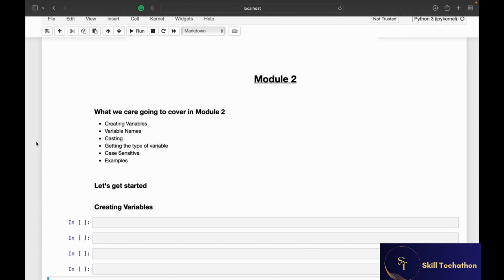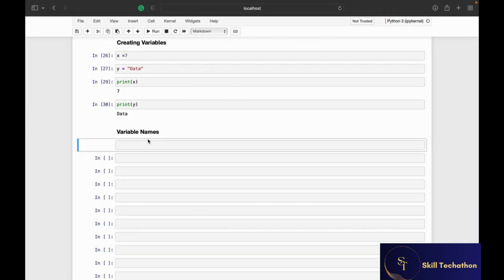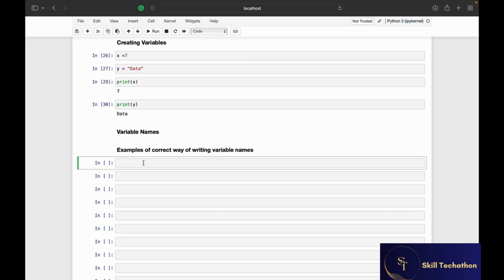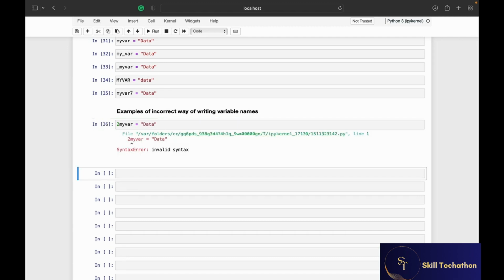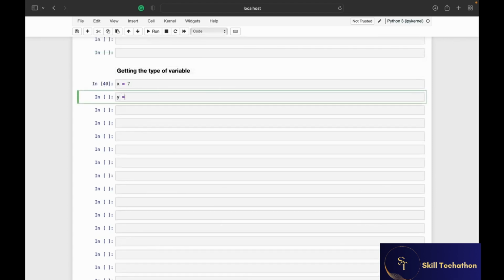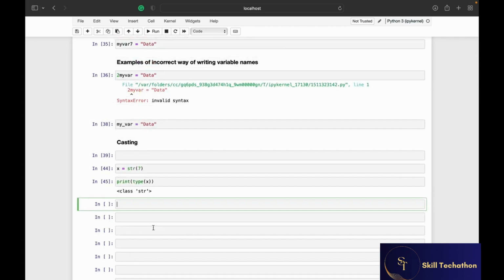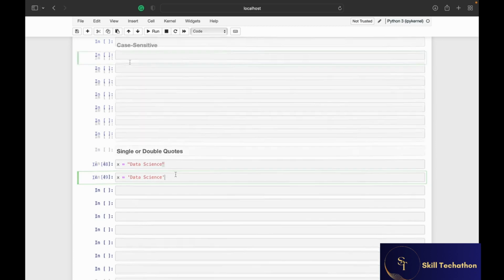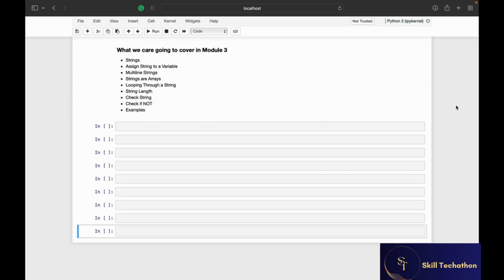Module 2 | Variables, Casting and Data Types in Python | Hands on Course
Welcome to Module 2 of Python for Data Science Hands-on Course!

In this video, I have discussed the following:
- Creating Variables
- Variables Name
- Casting
- Getting the type of variable
- Case sensitive
- Examples